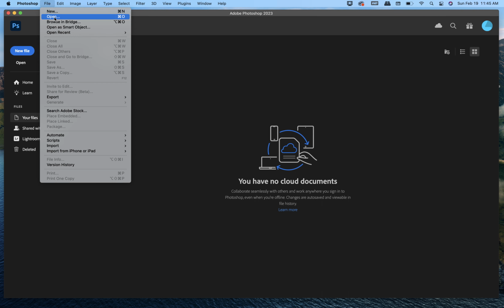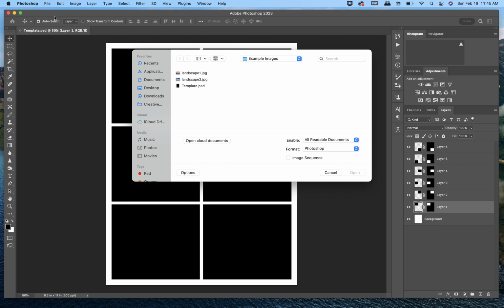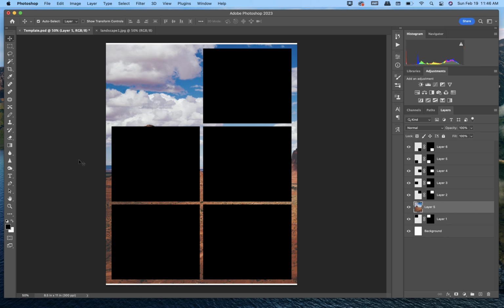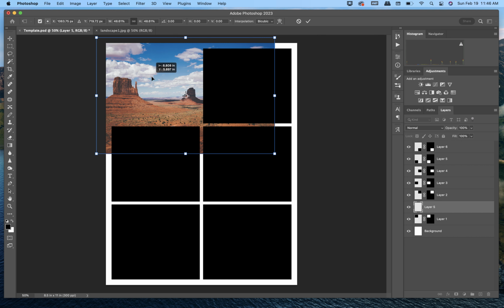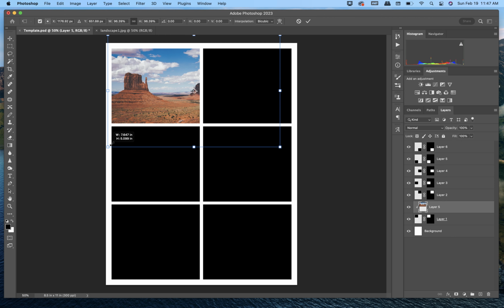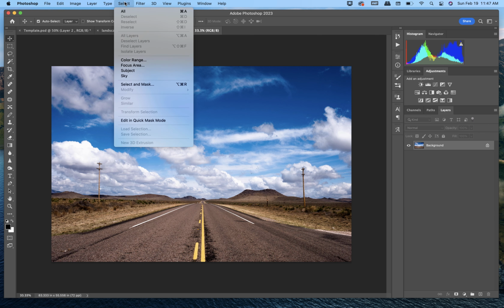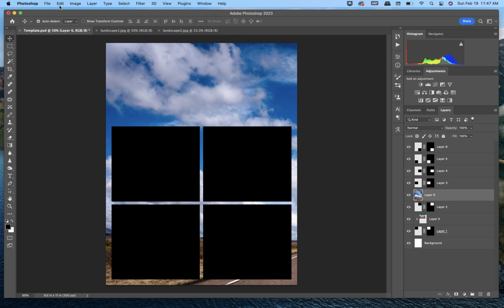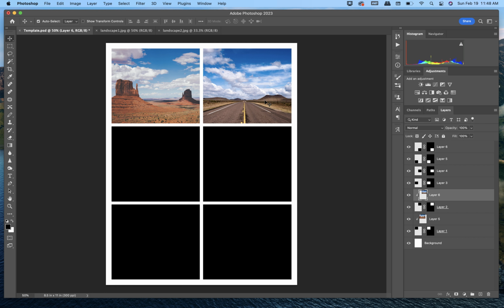Placing an Image into a PSD Photo Template file using Adobe Photoshop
This is a How to Video showing how to place images into a PSD Photo or Collage Template file using Adobe Photoshop. There are many resources on the internet for you to obtain a photo template file to create photo cards, invitations, announcements, printables, photo albums, photo books, scrapbooks, wall art, storyboards, social media, websites, ect...
If you are needing a photo template file of any kind you can check out my Etsy